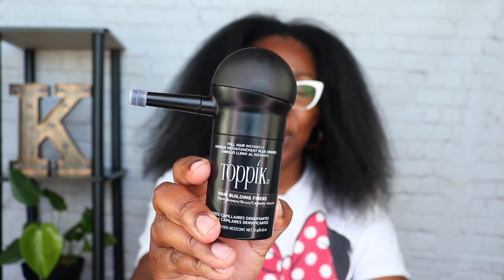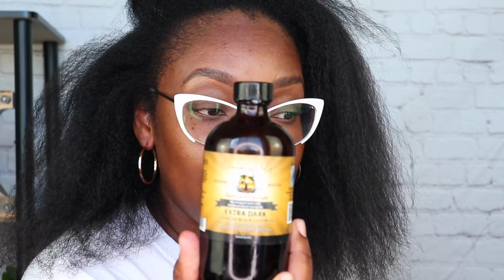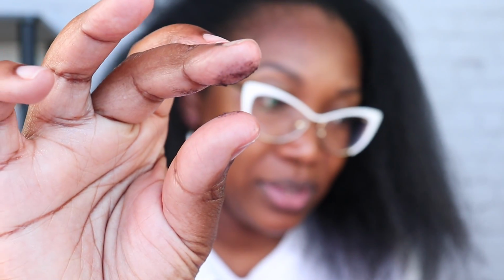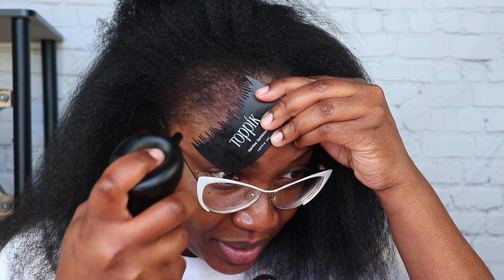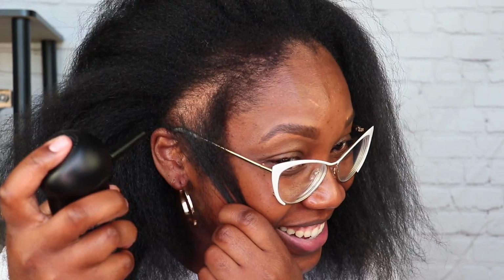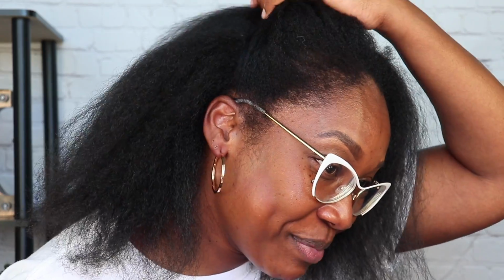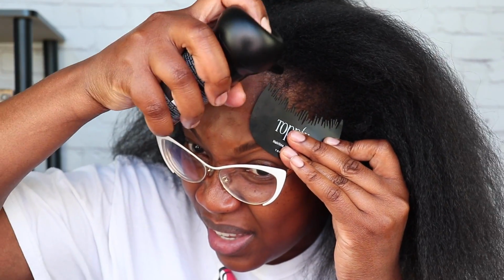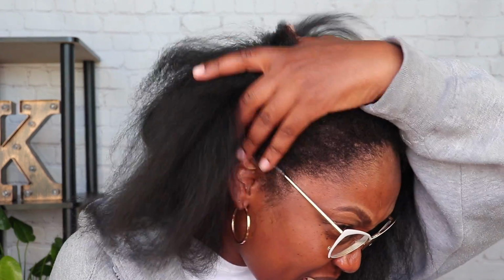How To Make THINNING HAIR Look Fuller INSTANTLY | TOPPIK HAIR FIBERS REVIEW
Today I'm sharing my TRUTH about my thinning edges. I was ashamed until I discovered Toppik Hair Fibers which showed me how to make my thinning hair look fuller intantly. Check out this review and Toppik demo and let's chat!

SHOP Products in CURRENT VIDEO⬇️
Toppik Fibers (dark brown)

Toppik Fibers (black)

Toppik Spray Applicator

 💖S H O P  M Y  A M A Z O N  S T O R E F R O N T !  🛒💖

❤️TIMESTAMPS⏰
00:00 Intro
01:20 How I discovered Toppik
01:56 What is Toppik
02:14 Products I am using to grow my edges
02:36 What does it come with
02:55 How does it look like when sprayed
03:12 Toppik Demo (how to apply)
04:50 Does it work on Bald spots?
05:09 How does the Fiber Holding Spray work?
06:56 How does it wash out?
07:08 What color did I use?
07:37 Does it help your hair grow?

❤️Contacts i normally wear in my videos⬇️:
TTDEYE

⏩⭐️ MOST USED PRODUCTS USED IN VIDEOS LIST⭐️⬇️
My Eyelashes:

Kafune lace melting spray•

Kafune lace tint spray (Mocha)

Bed Head Spray•

Hot Comb•

Ebin Tint Spray•

Wig Grip without Lace•

Wig Grip with Lace•

Edge scarf•

Got to Be Spray (yellow)•

Got to Be Spray (blue)•

Revlon Blow Dryer•

Wig Hanging Rack•

* Opinions I shared are my OWN personal and honest experience. Thank you for your support!*